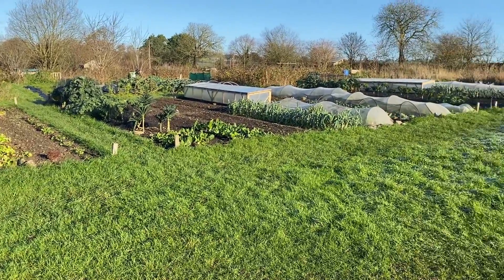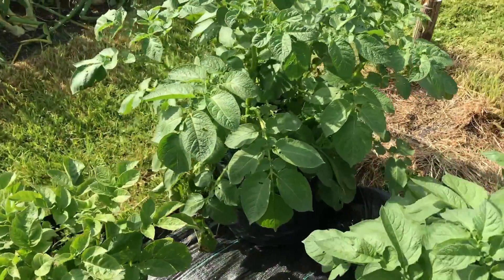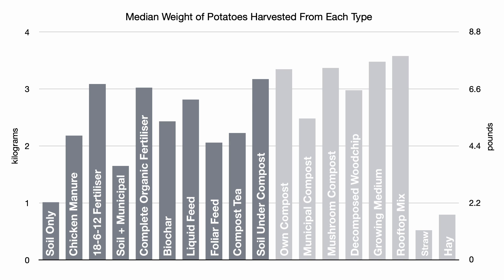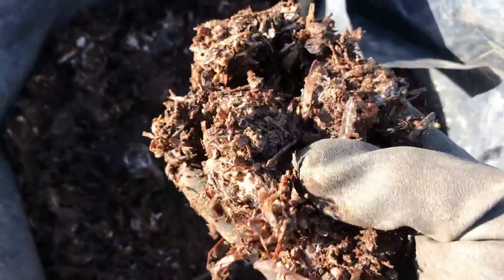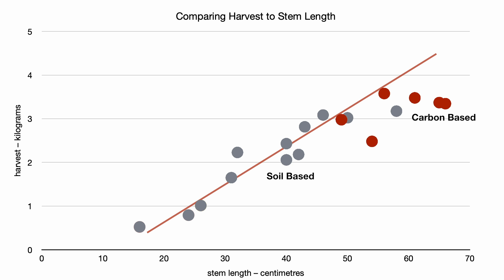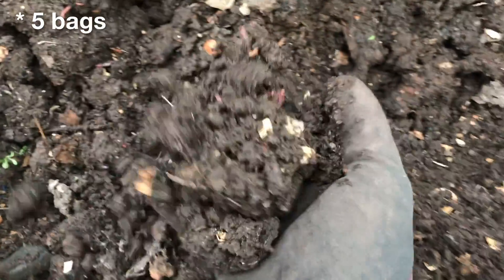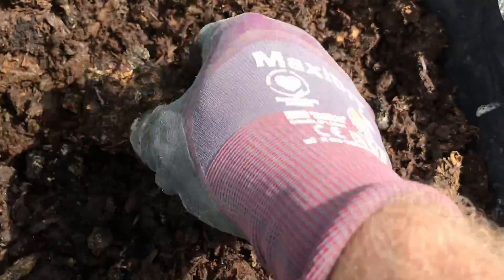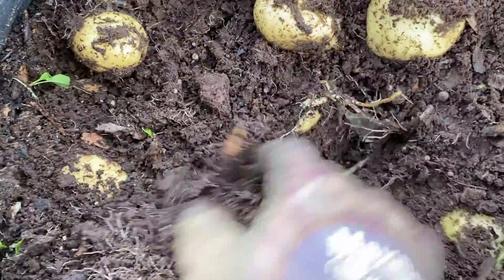Growing Potatoes in Carbon – Part 5 of the Potato Grow Bag Trials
I usually grown vegetables in soil, with compost or other forms of compost added, but this year I took the opportunity of growing potatoes in a wide range of different carbon based materials. This was part of the big potato grow bag trials that we did this year, and some of the plants were very successful and others failed, but I learned a lot about how to get all of these non-soil based growing medium to produce a lot more potatoes.

0:00 Carbon vs Mineral
1:02 A lot of grow bags of potatoes
2:15 A better crop from carbon
3:13 Why is carbon better?
4:02 Water issues
5:10 Issues with municipal compost
6:48 Better compost
7:55 Mushroom compost and woodchip
9:38 Potting and rooftop mix
11:39 Straw and hay
12:57 Nutrients and decomposition